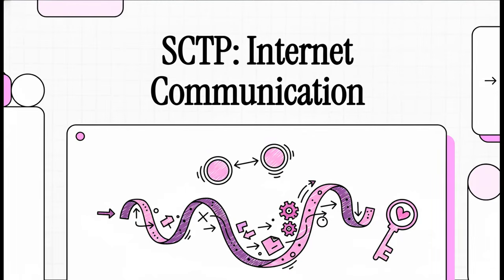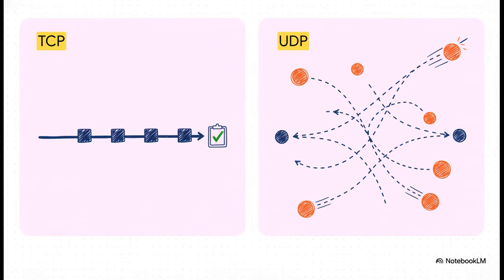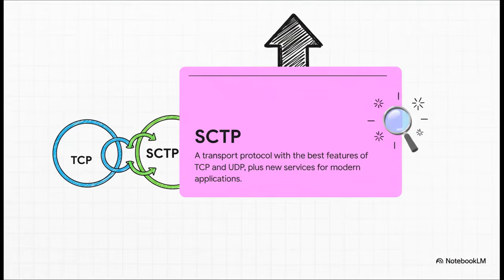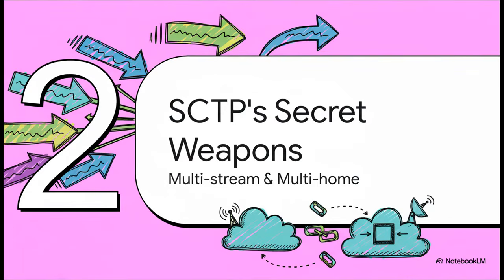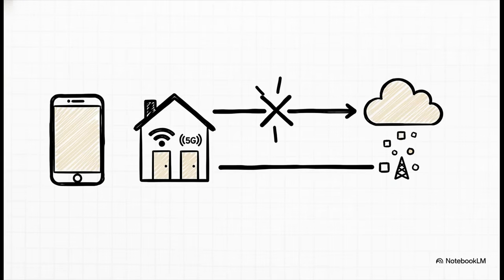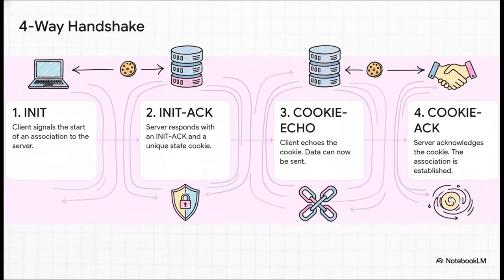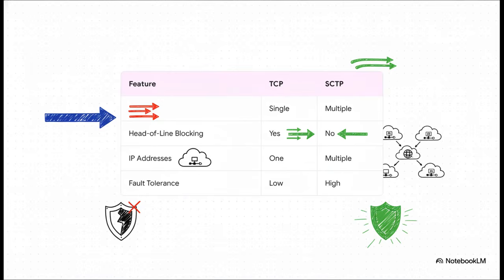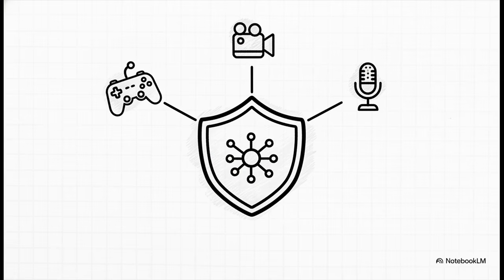SCTP Internet Communication: Better Than TCP & UDP?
Is SCTP the ultimate transport protocol? Discover how it combines the reliability of TCP with the efficiency of UDP.

In this deep dive, we explore the Stream Control Transmission Protocol (SCTP). While most of the internet runs on TCP and UDP, SCTP is the secret powerhouse behind IP telephony and modern data exchange. We’ll break down its unique Four-Way Handshake that prevents SYN flooding, and its two "superpowers": Multihoming for fault tolerance and Multistreaming to eliminate head-of-line blocking.

If you’re studying for a networking certification or just curious about how data moves across the wire in 2026, this guide is for you.

What you’ll learn:

The Hybrid Nature: How SCTP blends connection-oriented reliability with message-oriented delivery.

The 4-Way Handshake: Why it's more secure than TCP’s 3-way version.

Multistreaming: Delivering multiple data streams without blocking.

Multihoming: How one association stays alive across multiple IP addresses.

Reliability Features: Flow, error, and congestion control explained.